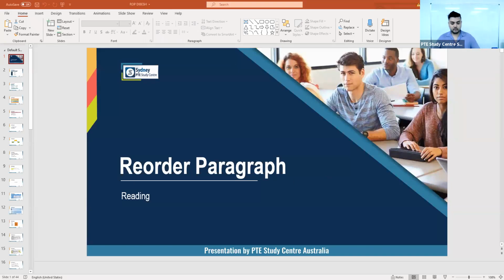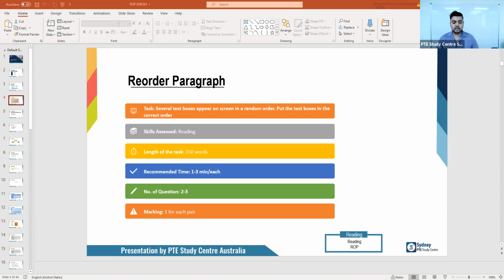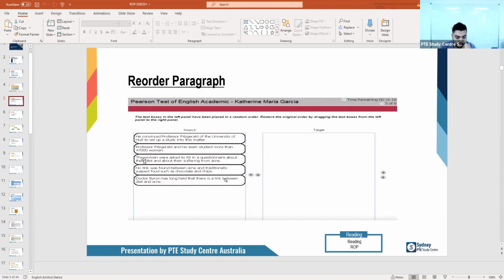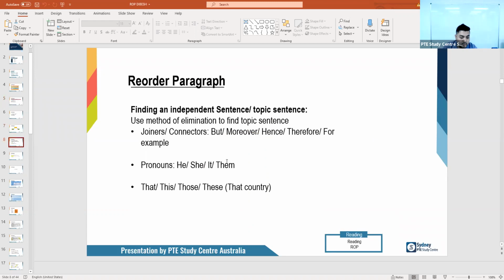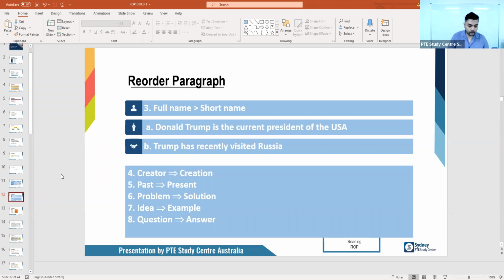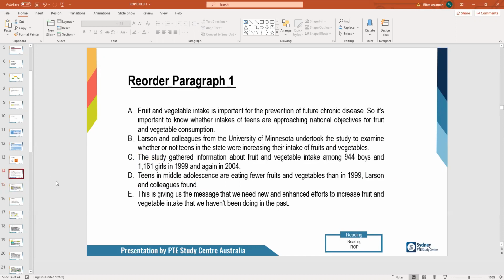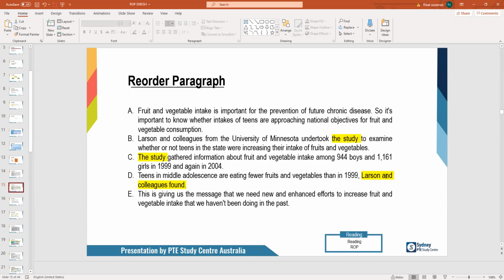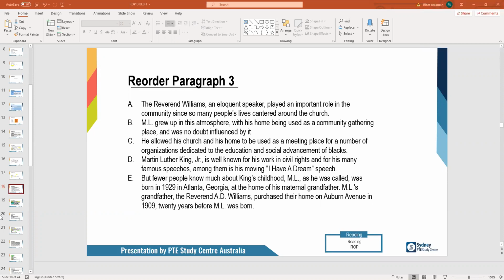P.T.E ENGLISH TEST TRAINING PART 4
Australia visa English test